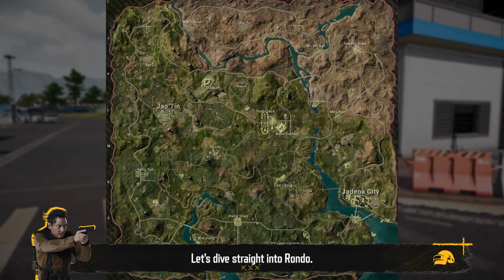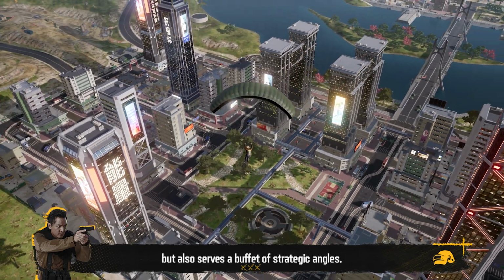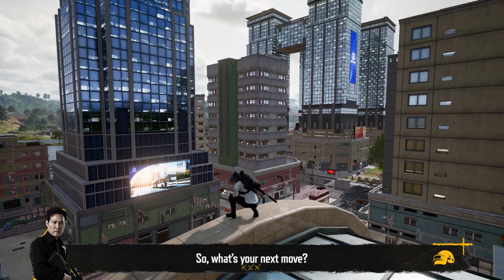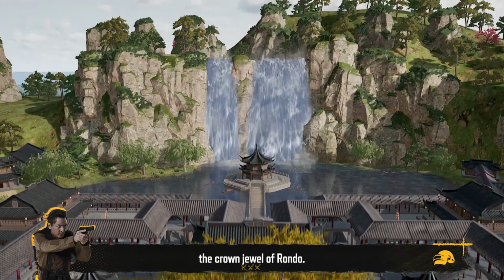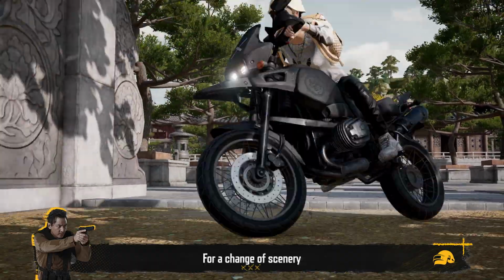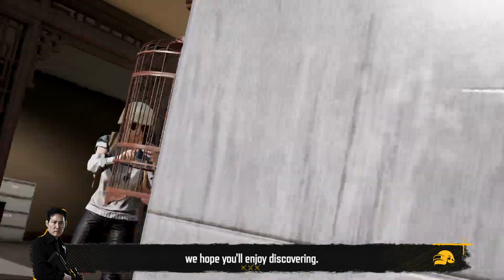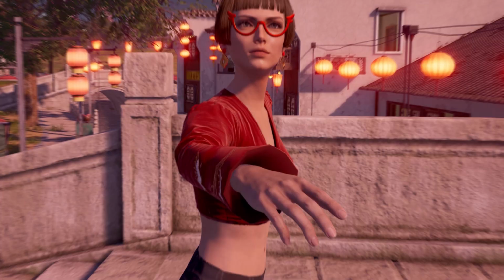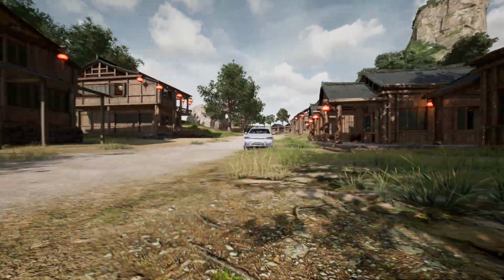Patch Report 27.1 | PUBG: BATTLEGROUNDS DE